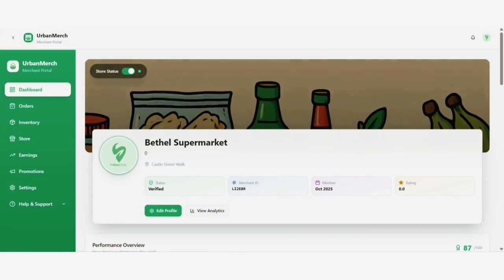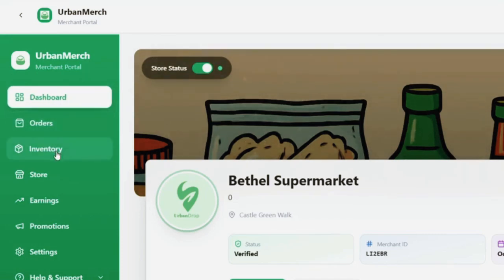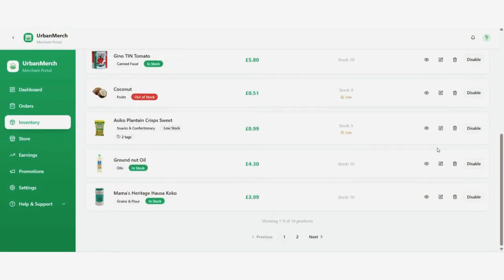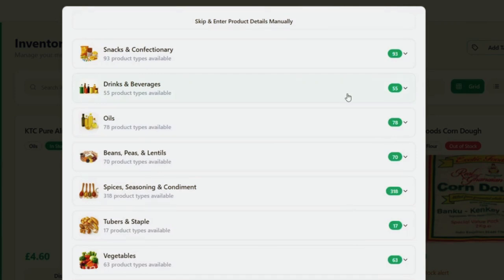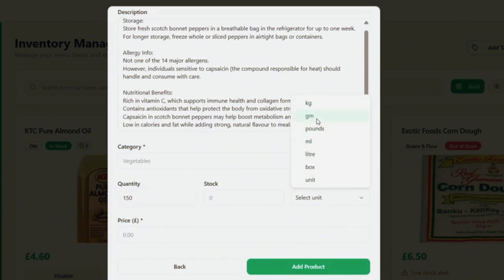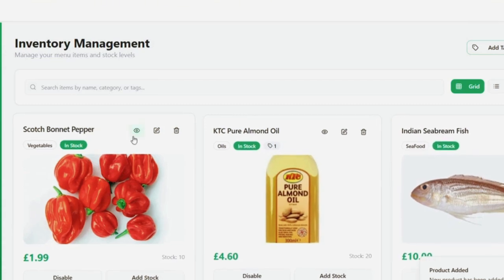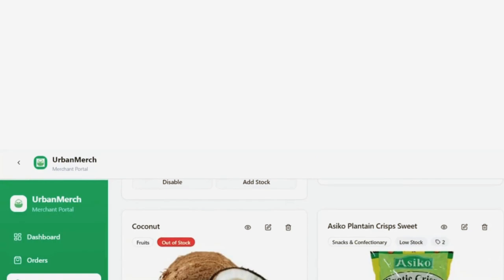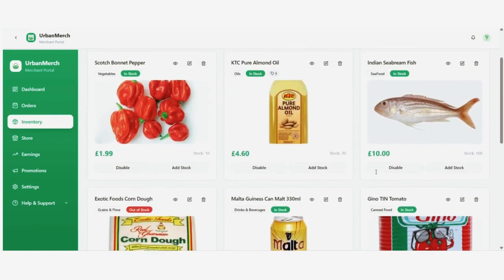UrbanDrop Merchant Portal: Managing Your Inventory